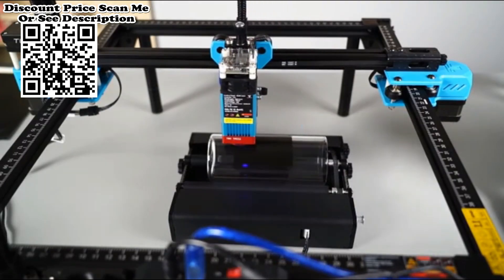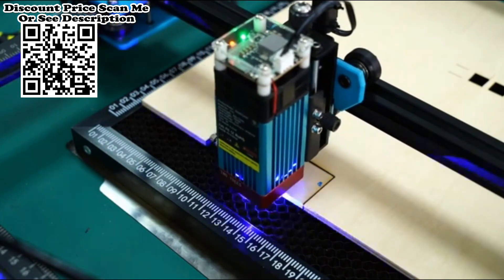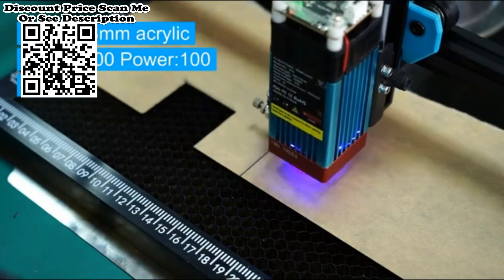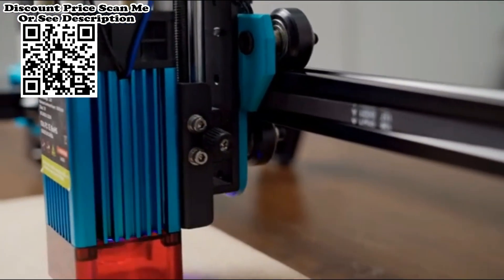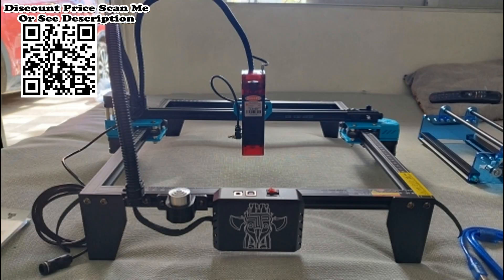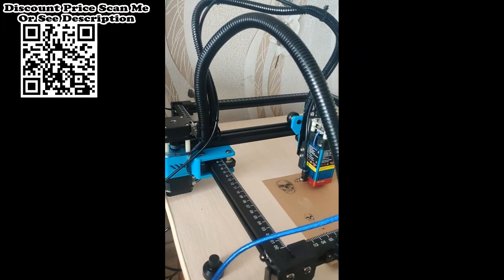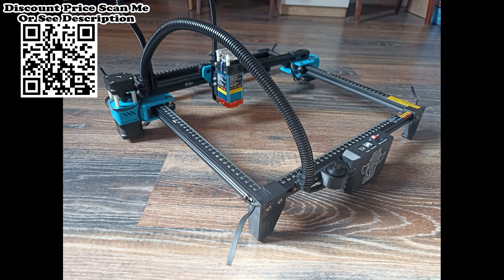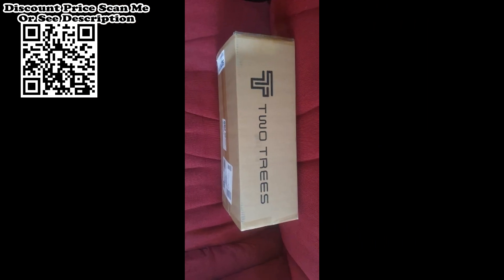TwoTrees TTS-55 Powerful Laser Engraver With Wifi Offline Control Review, Unboxing Aliexpress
TwoTrees TTS-55 Powerful Laser Engraver With Wifi Offline Control 80W Laser Engraving Machine 450±5nm Blue Light Cnc Machine Unboxing From Aliexpress.
: TTS-55 uses the latest 5.5W laser beam shaping technology diode laser, it has an ultra-fine 0.08mm sharp laser focus, with super cutting penetration and precision, can cut up to 8mm thick wood, 5mm acrylic, carve ceramics and stainless steel.